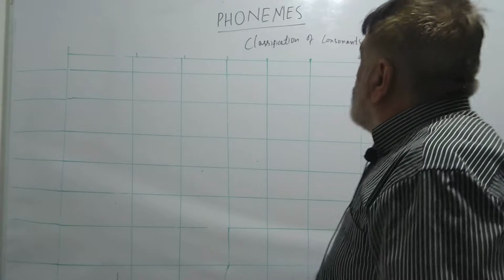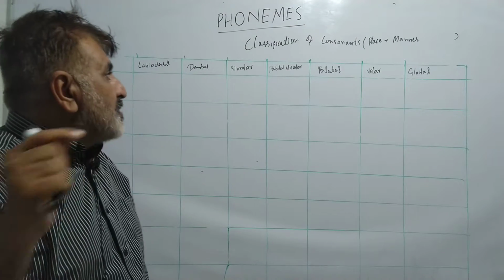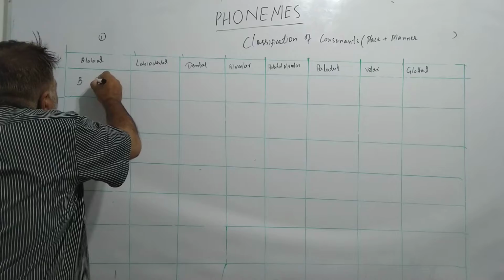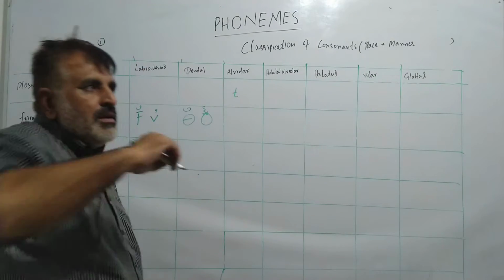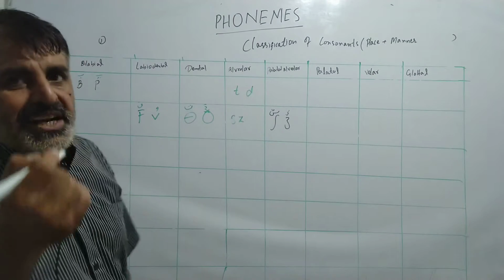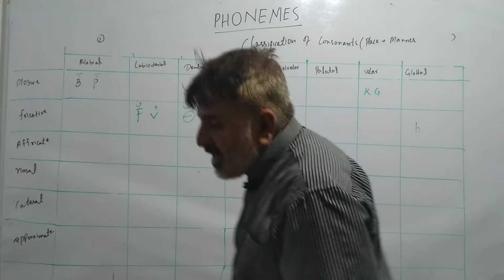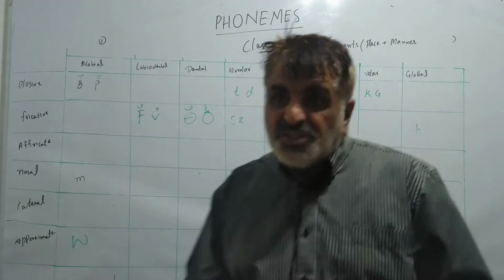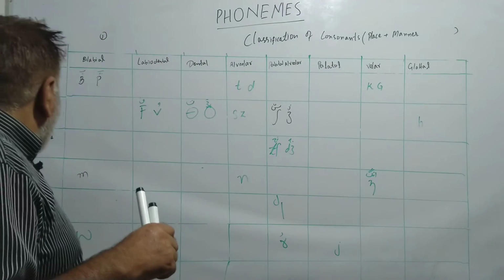phonemes consonants place and manner of articulation part 2